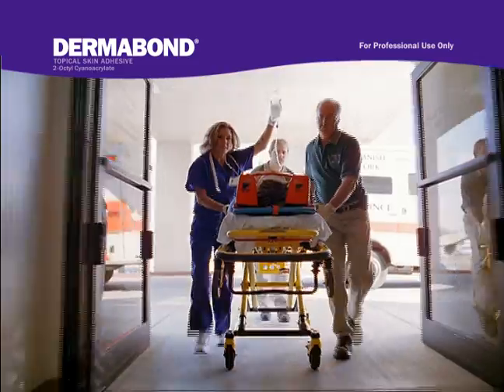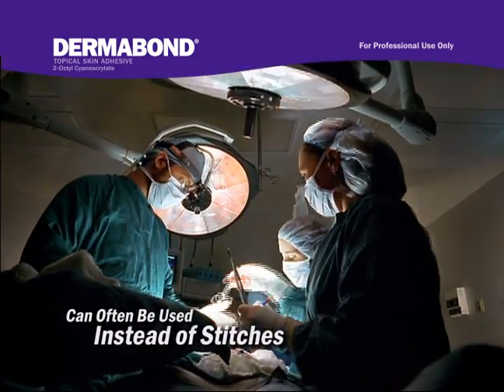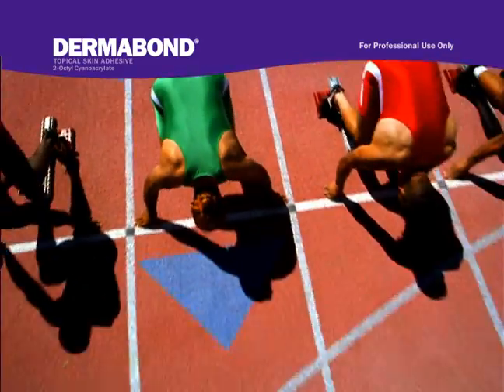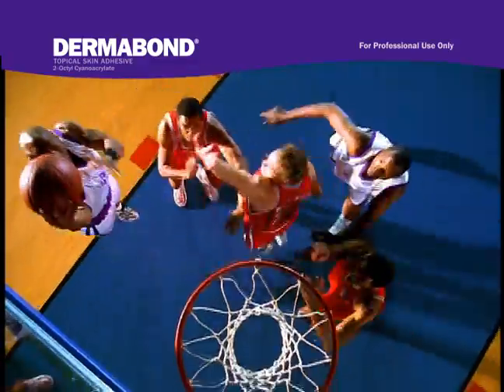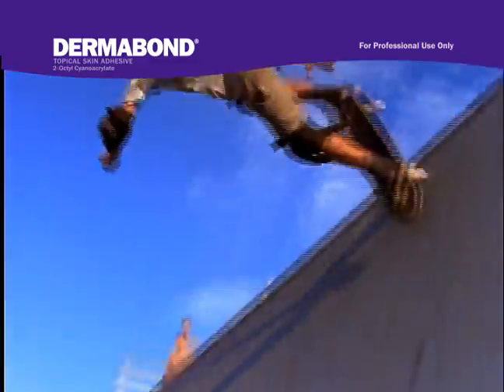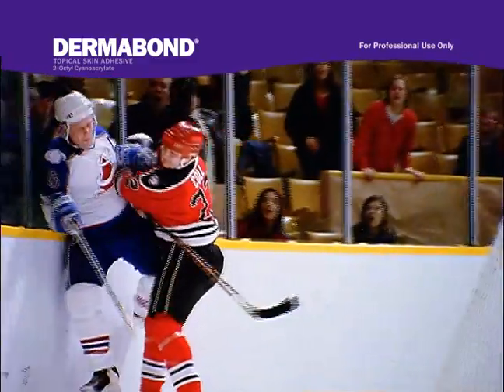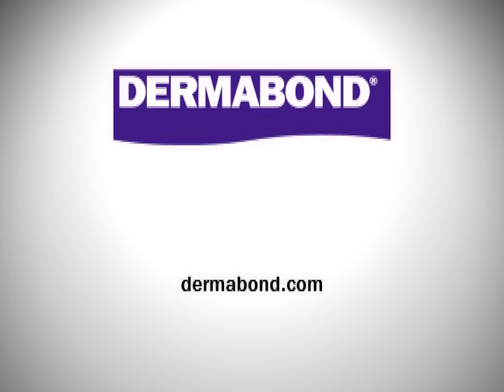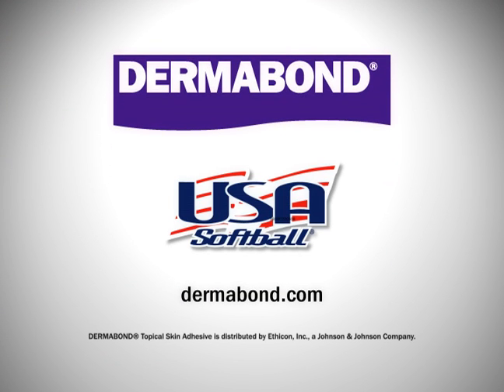DERMABOND Commercial 2009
DERMABOND TV Commercial with Jennie Finch